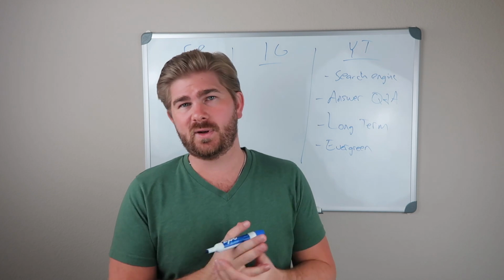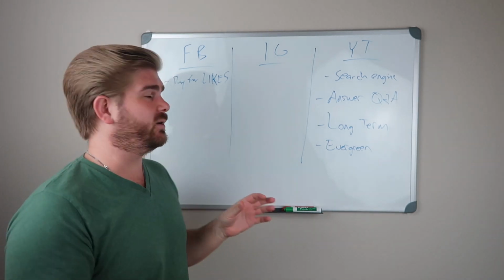Whats The Difference Between Facebook, Instagram and YouTube?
The Difference Between How Facebook, Instagram and YouTube work.

I run a 21-day video challenge group and one of the questions was about the difference between these social networks. This video attempts to share the biggest difference between each of the networks.

In recap, YouTube is the network that is most like Google and/or like a solution provider for the searcher. They come to YouTube with a question and are looking for someone to show them a video that solves that problem.

That's how Google works as well, it's a search engine. A place where people know what they are looking for (or at least have a general idea) and know that they want that question answered.

So, as someone who is going to be creating videos for YouTube you want to keep that in mind.

The videos you create that are going to be uploaded to YouTube should answer specific questions... like this one. What's the difference between Facebook, Instagram and YouTube?

This video answers that question. So if someone types that in, this video will give them the answer.

Facebook, on the other hand, is more of a friends/family/coworkers kinda place. It's the place where people end up hanging out when they're just bored and looking to pass the time.

The content that is posted there has the biggest chance to go viral in my experiences. The main reason for that is because of how easy it is to just click "share" on a post and share it with your immediate network.

But, a lot of the time the content that is posted there needs to be more emotional. A little more entertaining. You need to get someone to stop scrolling aimlessly and get hooked into your story, or into your message.

So the content you create there needs to be engaging. That's why I recommend starting off with Live video on Facebook. It teaches you how to get comfortable on camera. The good news is that for most people, your fan page doesn't have any fans so you can make a lot of mistakes in the beginning.

So the content you create on facebook has the opportunity to go viral, but it also has a relatively short-lived lifespan.

With how much news happens every day, it gets pushed down the newsfeed and disappears quickly.

The same is true of Instagram. Instagram is mainly used when people are just wasting time. When people are bored, they open Instagram on their phone and just look at whatever the people they are following are posting.

So you need to be good with pictures, good with captions and good with hashtags to really get the ball rolling over there.

You can use Instagram for the stories feature and for the live video feature in order to improve your on-camera presence. Both this and your Facebook fan page will be a good place to improve your delivery.

But you'll want to always bring the content over to YouTube once you start improving. And that's because YouTube is set up to be evergreen.

MUSIC